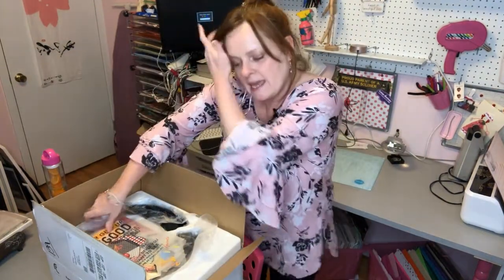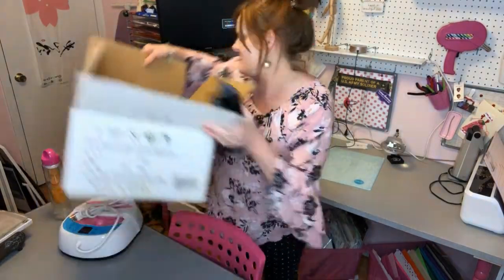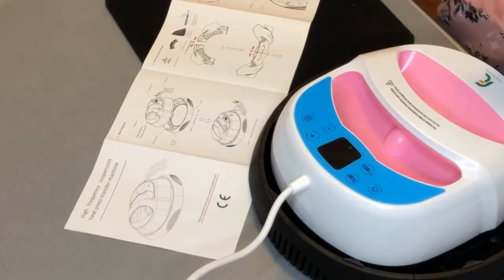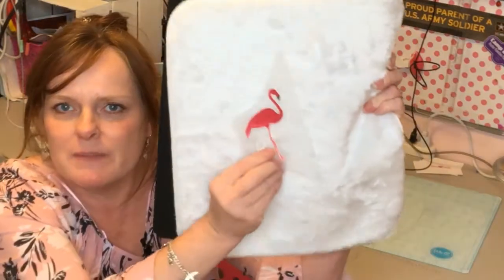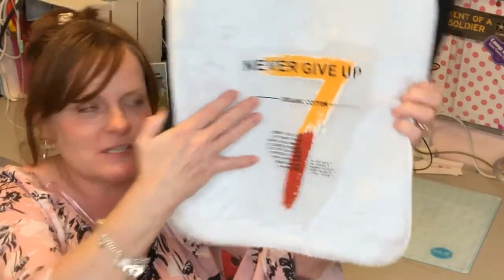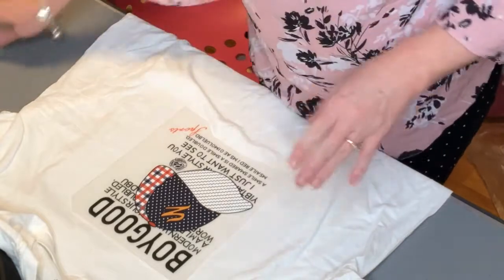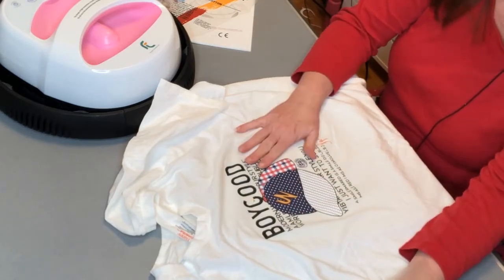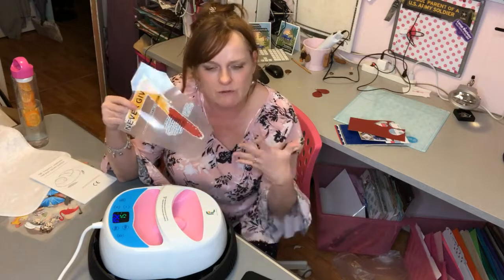Easy Heat Press Unboxing & Review - FeiLian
Michelle Jett from Straw-Bearie.com unboxes and reviews the FeiLian Heat Press since it is much less expensive than the Cricut Easy Press.

Link to machine
If you use my link, I get a small percentage at no extra cost to you.